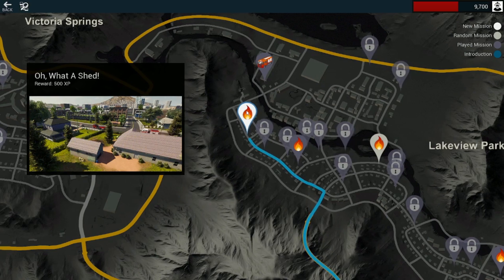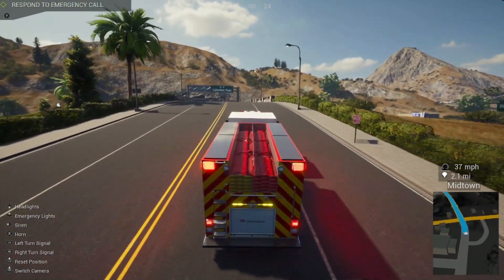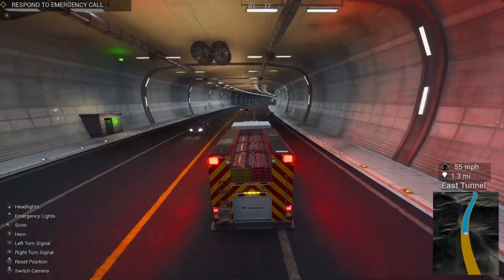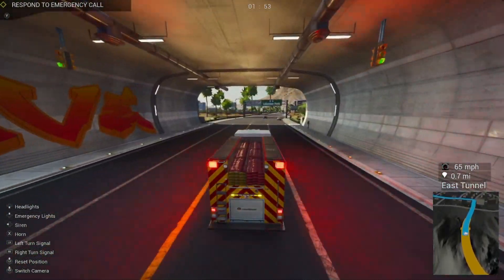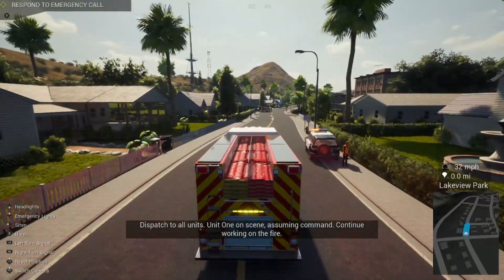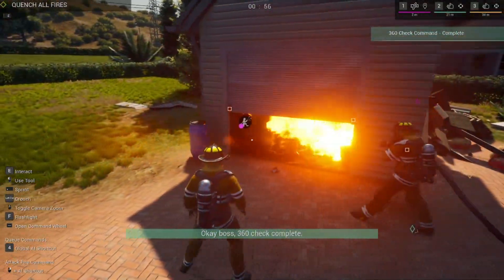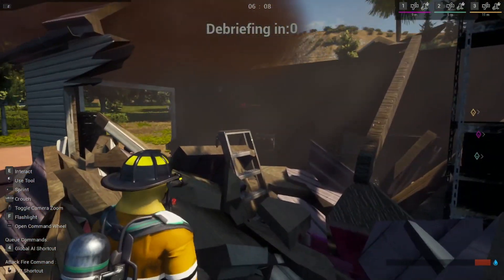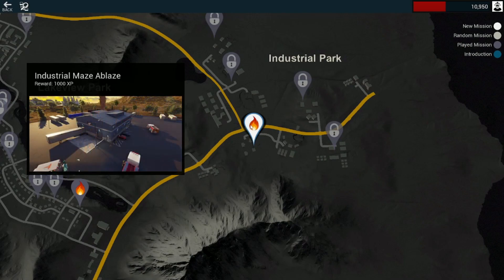Oh, What a Shed!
Mission 8 - Oh, What a Shed! - Firefighting Simulator